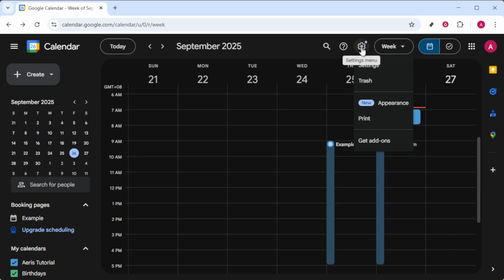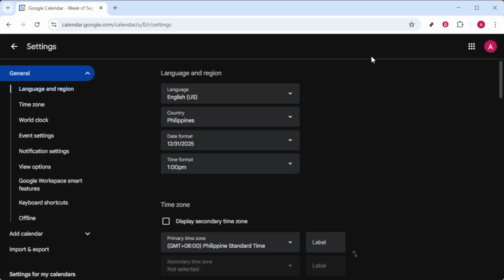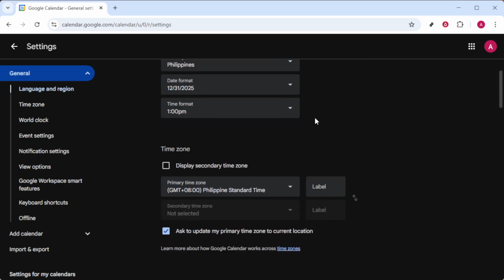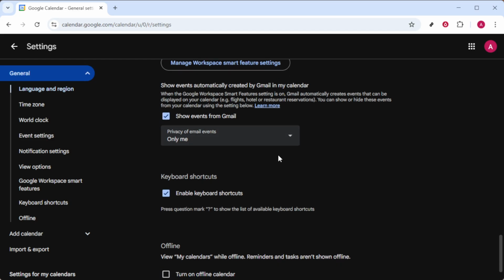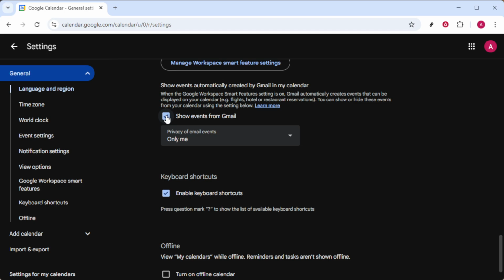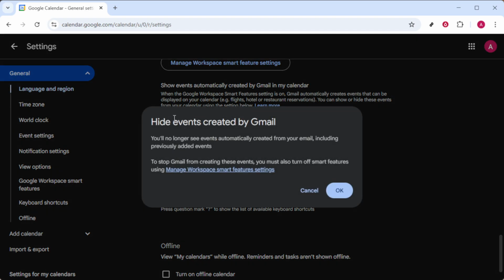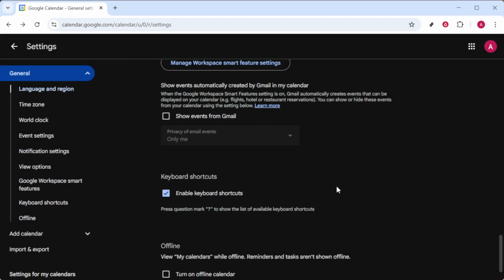How to Stop Gmail from Creating Unwanted Events in Google Calendar | Quick Tutorial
Tired of seeing random events automatically appear in your calendar? 🛑📅 In this step-by-step tutorial, I’ll show you how to stop Gmail from creating unwanted events in Google Calendar so you can keep your schedule clean and organized. No more clutter from flight confirmations, hotel bookings, or spam events!

✅ What you’ll learn in this video:
Why Gmail automatically adds events to Google Calendar
How to disable auto-event creation in settings
How to remove existing unwanted events
Best practices to keep your calendar organized and spam-free

Perfect for students, professionals, and anyone who wants full control of their Google Calendar.